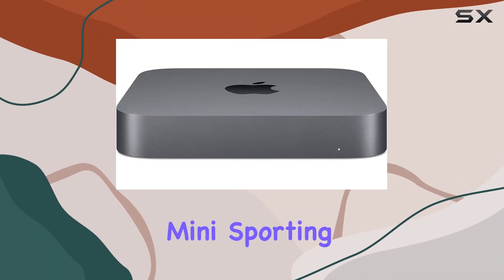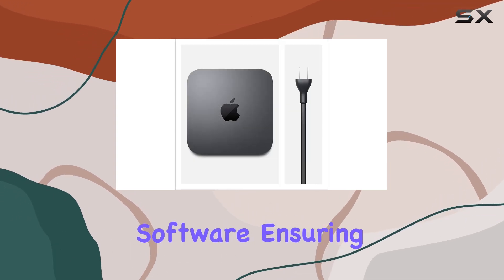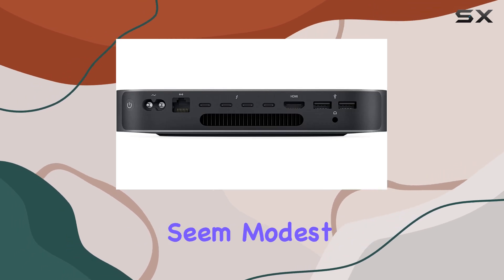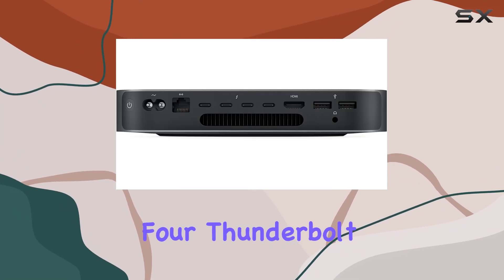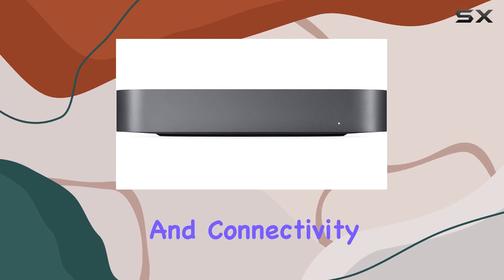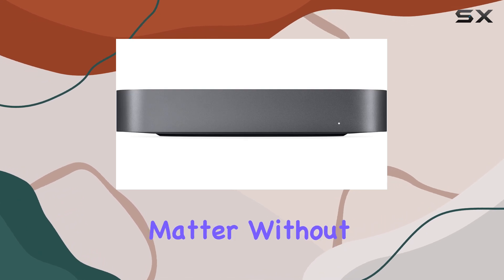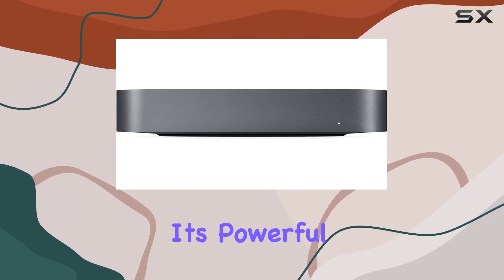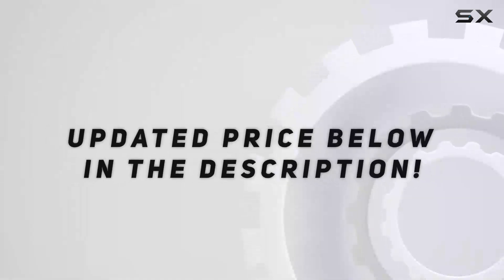reviewApple Mac Mini (3.6GHz Quad-core Intel Core i3 Processor, 128GB) - Space Gray: Unleashing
Apple Mac Mini (3.6GHz Quad-core Intel Core i3 Processor, 128GB) - Space Gray: Unleashing

0:00 Intro
0:06 Review

Things that we mentioned in this video:
Apple Mac Mini (3.6GHz : B07K2M9FLB